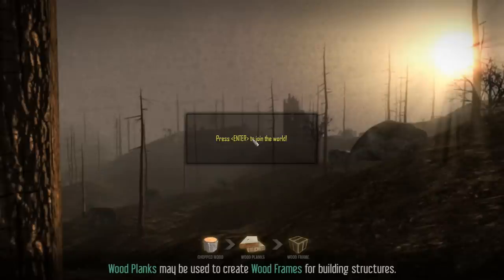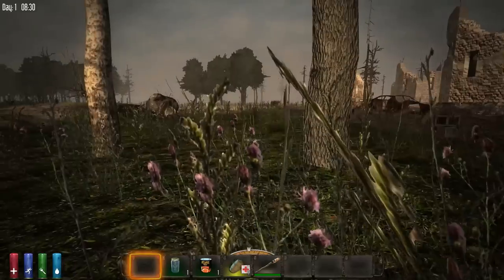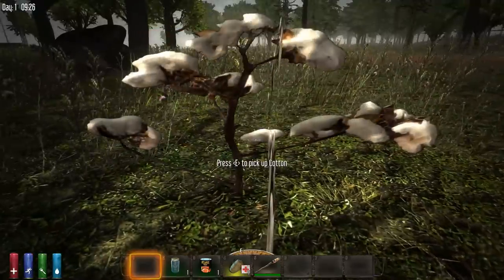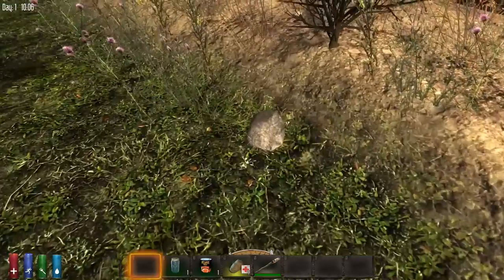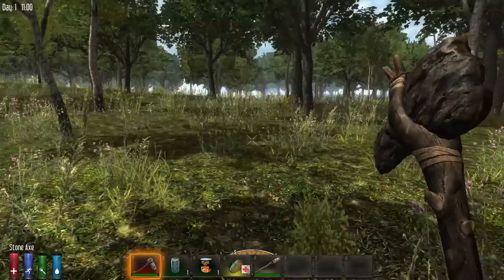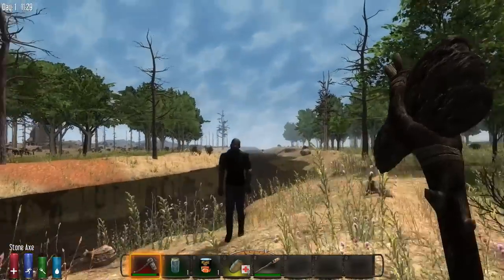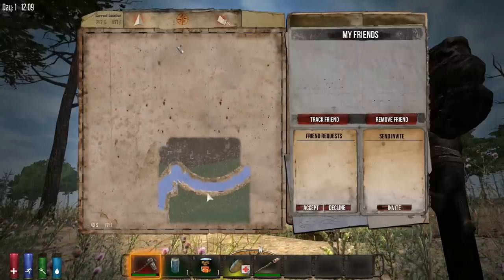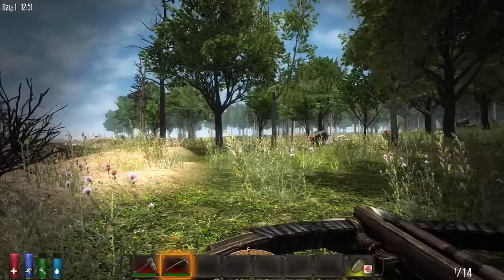Rongos' 7 Days to Die Tutorial Series - What to do in the first few minutes in game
Welcome to a new series by request of all of you!

In this series I'll be covering the very basics of 7 Days to Die, based on current Alpha 10 game play mechanics. I'll update the individual videos with new ones as things become outdated.

Each episode will cover a specific part of 7 Days to Die in what I hope will be an informative and easy to understand manner. I'll keep them short and to the point.